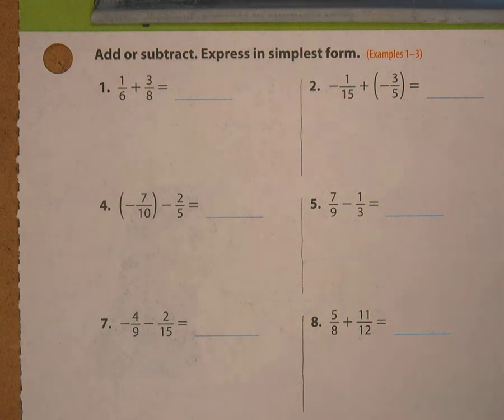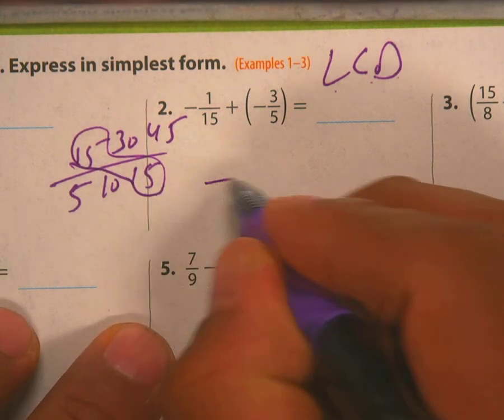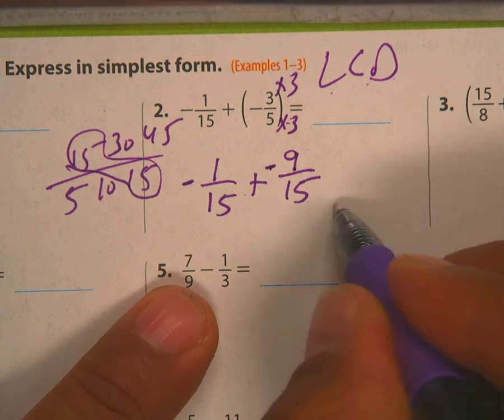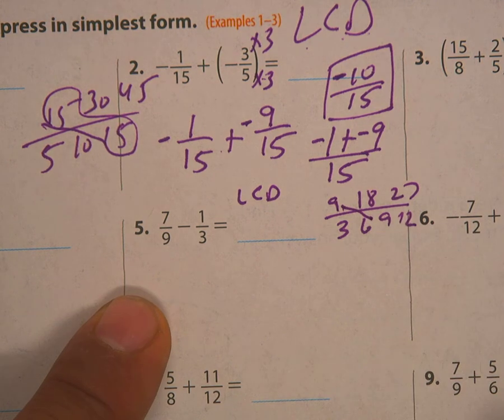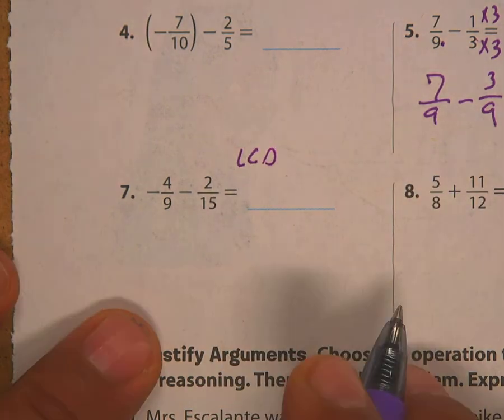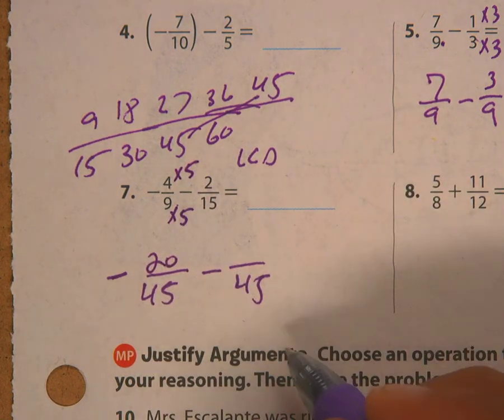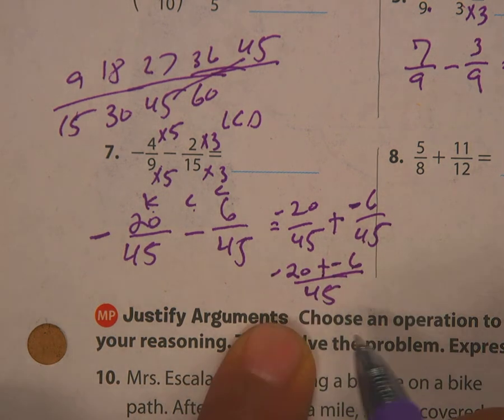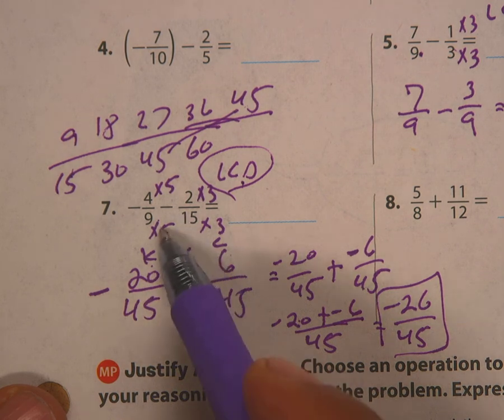adding and subtracting unlike fractios